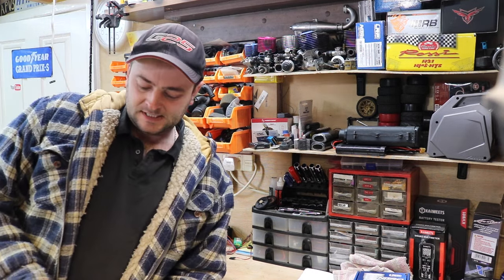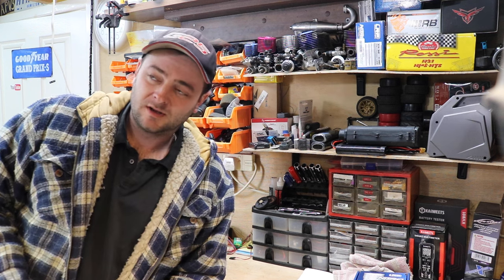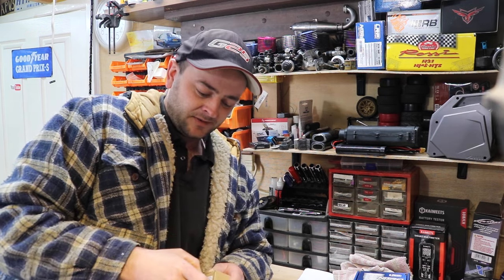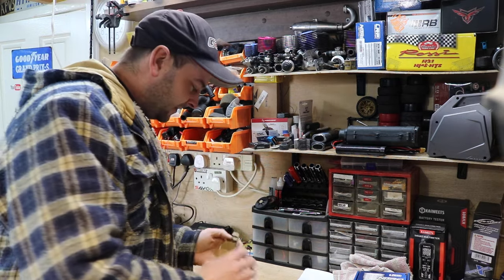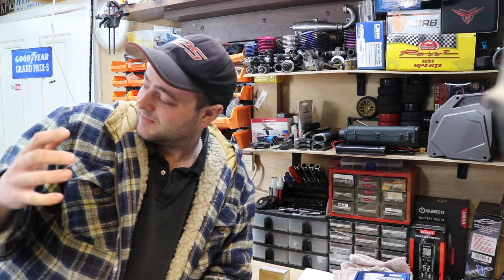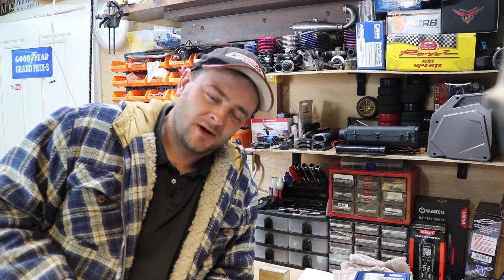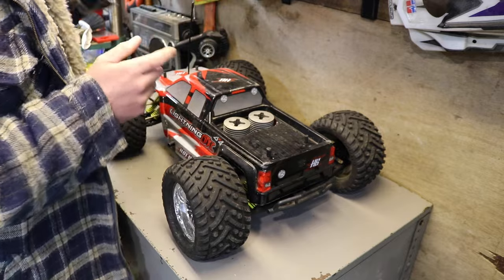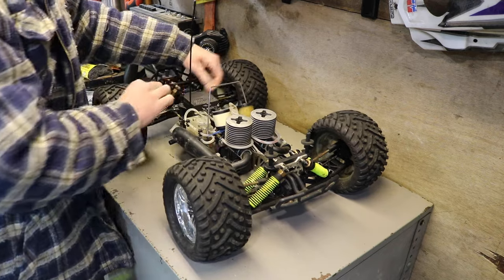I Can't Believe They Sell These Air Filters For Petrol RC Cars!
Having a look at he filter on this Rovan buggies and it's not all that good!

Want to send me something? (If you're in Britain please use Royal Mail as ParcelForce keep messing up!)
Haggard RC
STANFORD-LE-HOPE
SS17 1BS